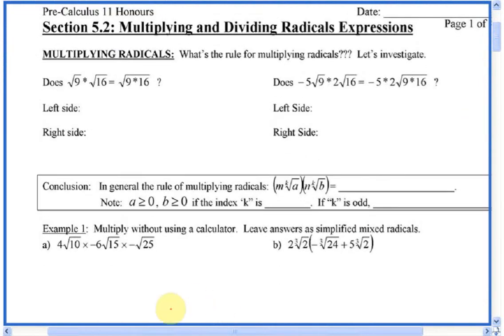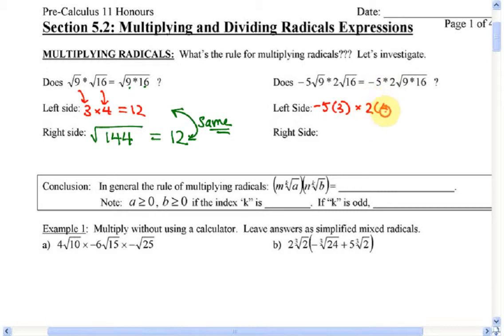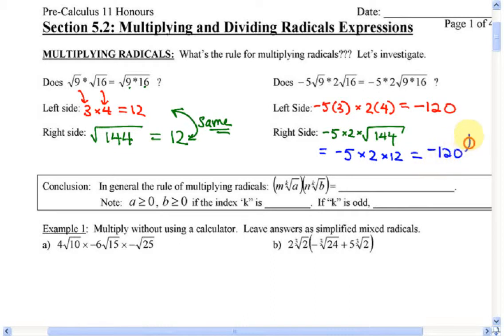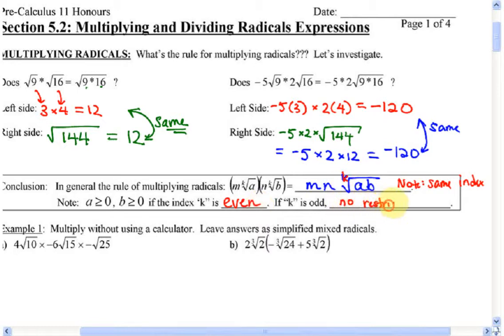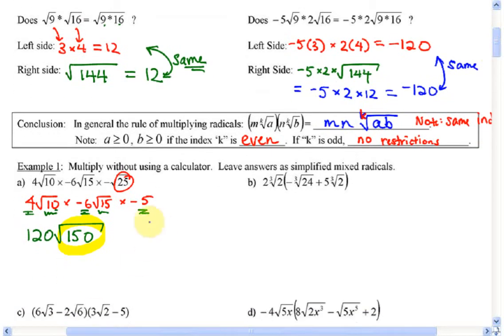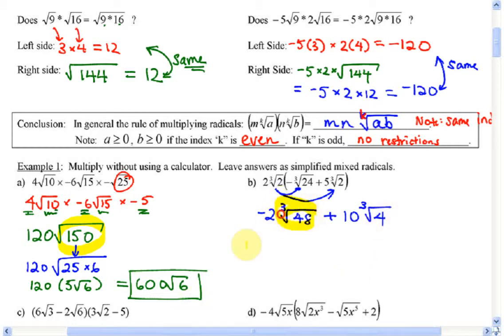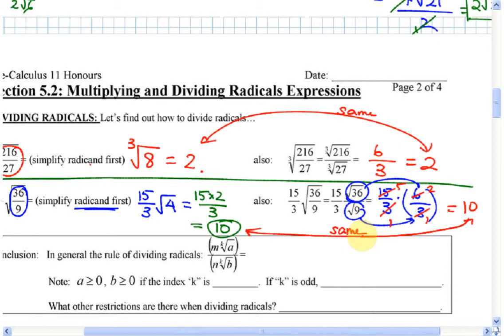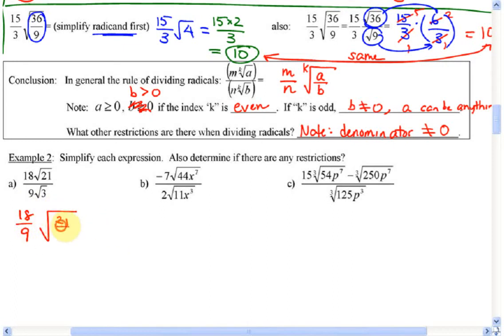Pre Calc 11H Chapter 5 section 2 part 1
multiply divide radical expressions